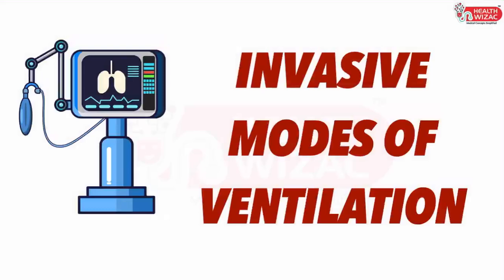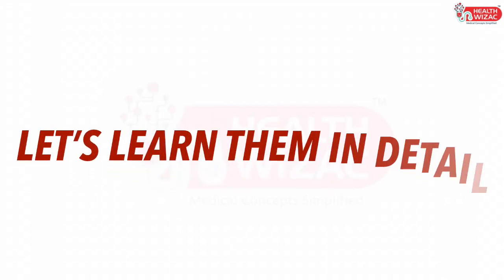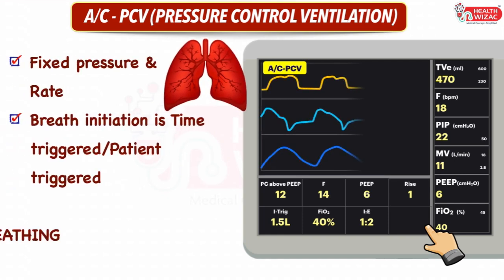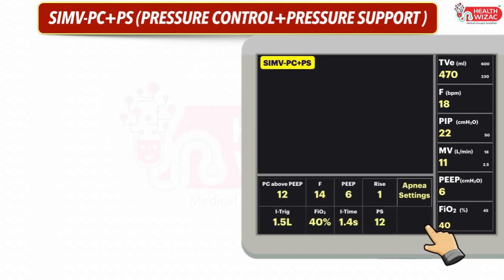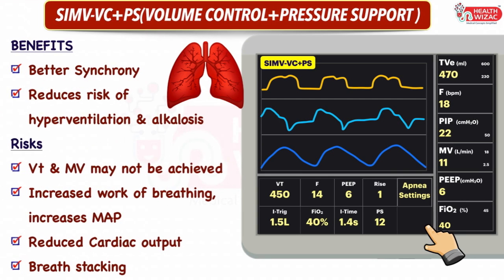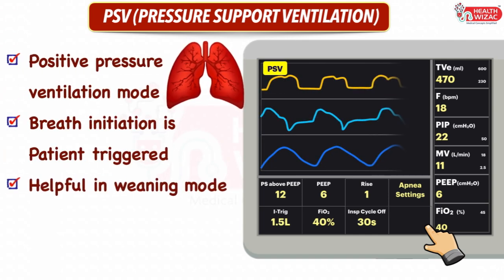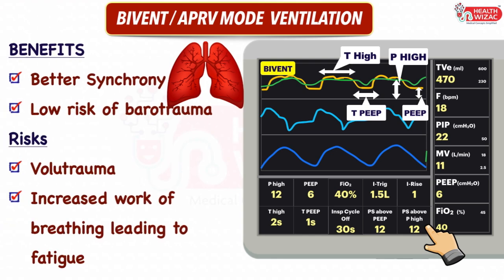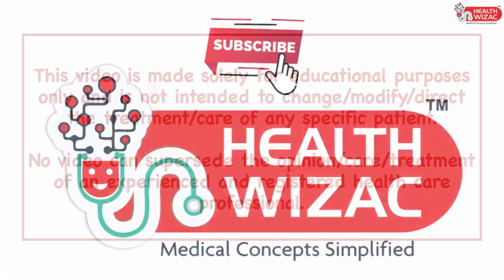INVASIVE MECHANICAL VENTILATION SIMPLIFIED | UNDERSTANDING MODES OF INVASIVE MECHANICAL VENTILATION